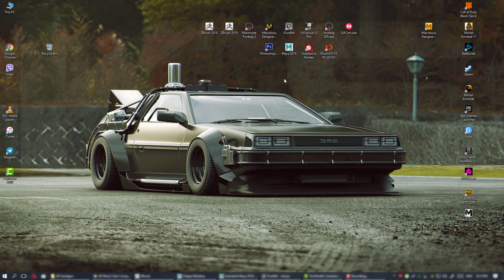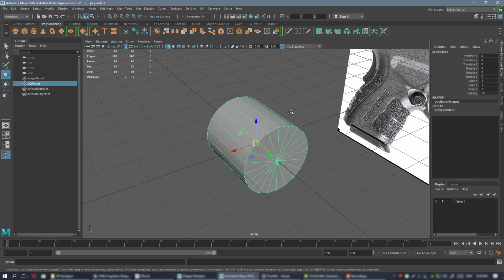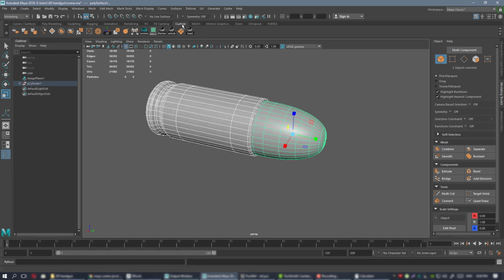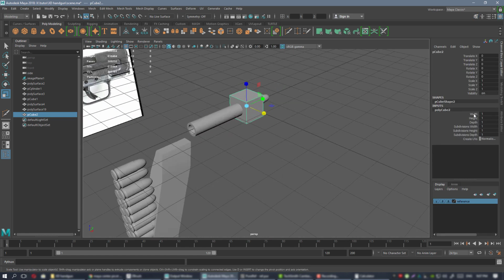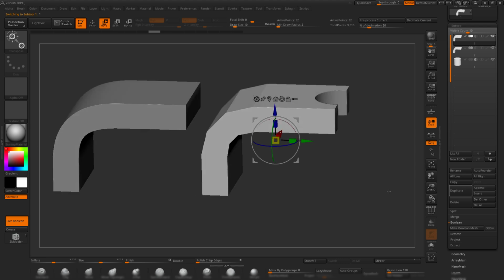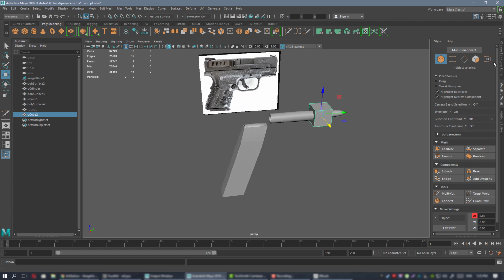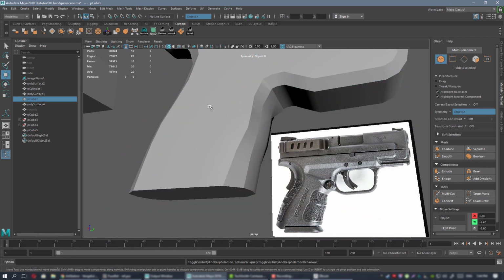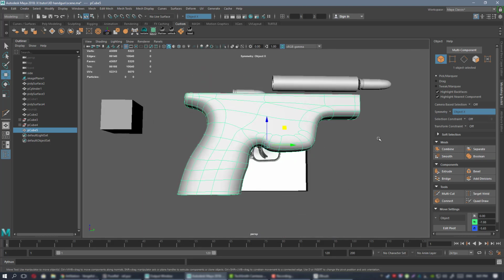1 High Poly